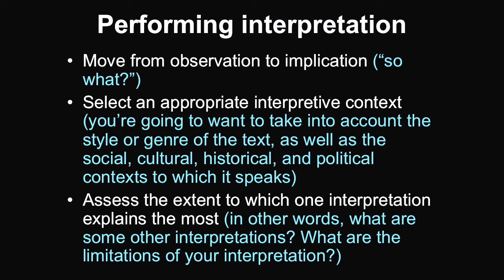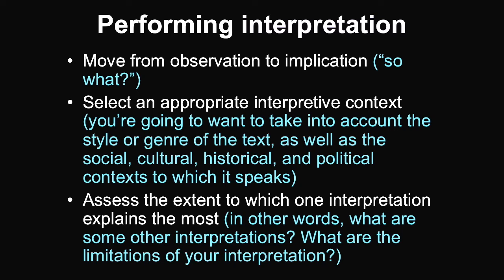English 2261 Part 2: Claims, Interpretation, and Structure